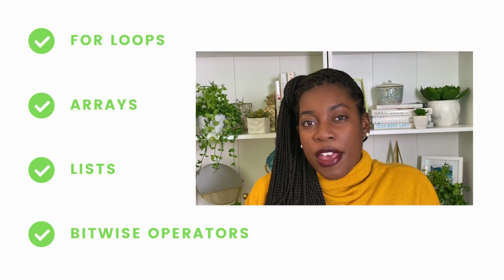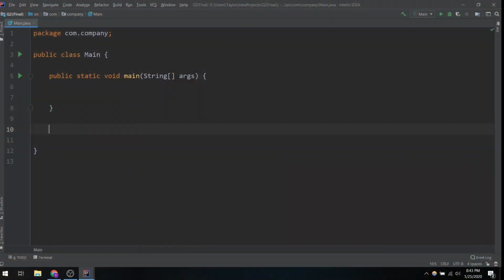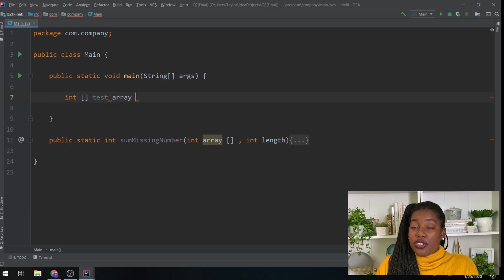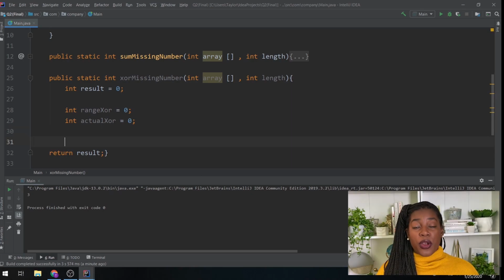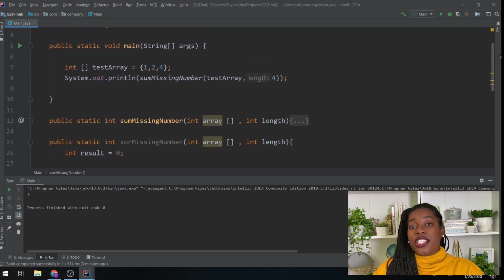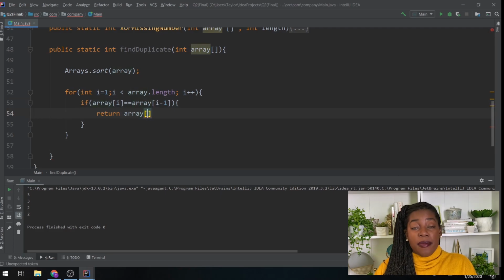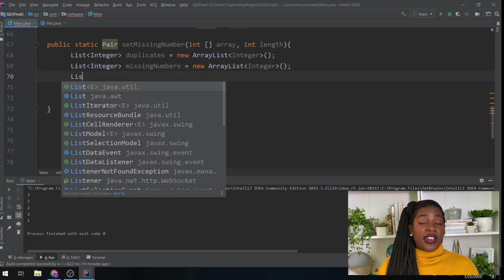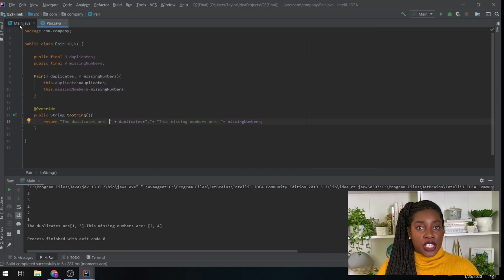How to find a [MISSING NUMBER] in an array in JAVA| How to find DUPLICATES in an array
Hey guys,

In this video, I am going to share with you a few ways on how to find a missing number in an array and how to find a duplicate in an array.I will also show a more complex bonus solution for how to find multiple missing numbers and multiple duplicates. If you think of some alternate solutions, leave them in the comments.

Time Stamps ⏱️
Explanation :25 && 1:26
Solution One: 3:55
Solution Two: 7:03
Solution Three: 11:50
Solution Four: 14:29

About🔎:
What's up? I'm Taylor, a full-time software engineer intern, and a hobbyist game dev. I teach students of all levels how to program and pass technical interviews. I've worked with a variety of students of all ages and skill levels to help them gain technical skills and get the jobs that they want. This channel takes you through my journey of building my tech career and game development studio, and hopefully, along the way, we can build your tech career too.

Music 🎧
Frumhere, kevatta: